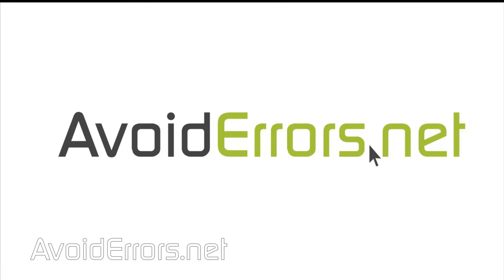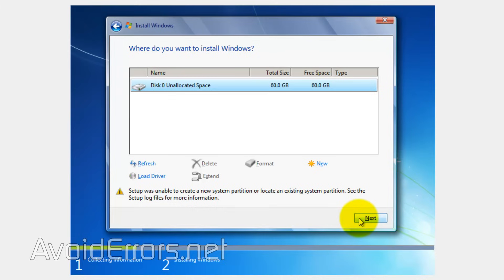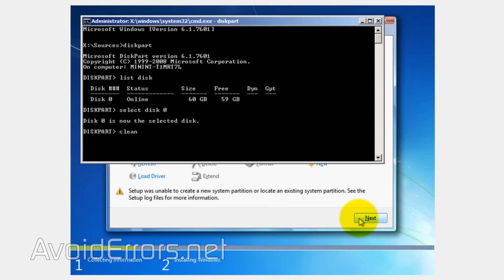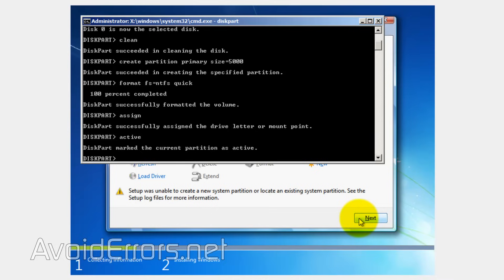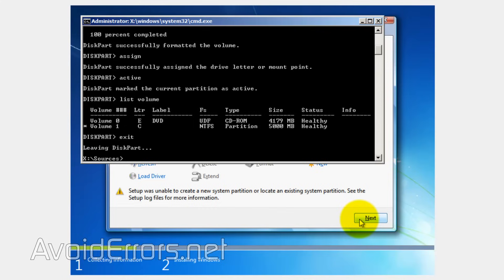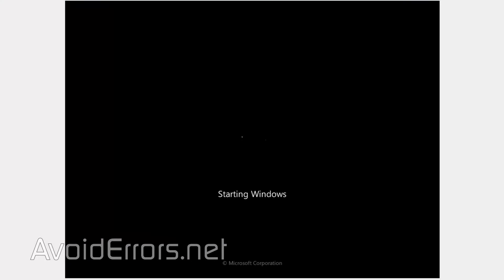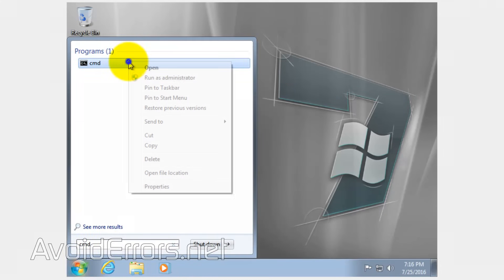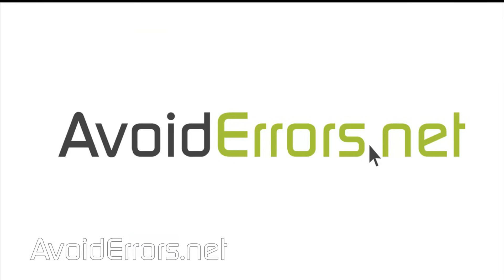Solved: Setup was unable to create a new system partition or locate an existing system partition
How to fix "Setup was unable to create a new system partition or locate an existing system partition". While installing Windows.

cd means change directory and not an actual cd. what you need to do is enter the drive letter of where the installation files are, in this case is drive letter E: so if the installation files are in a USB drive letter Z then the command would be: cd Z: